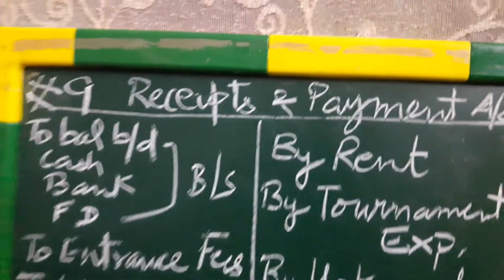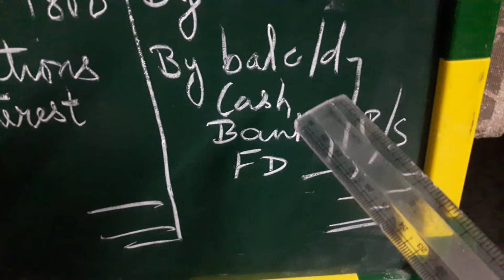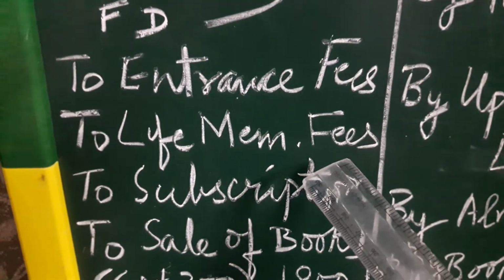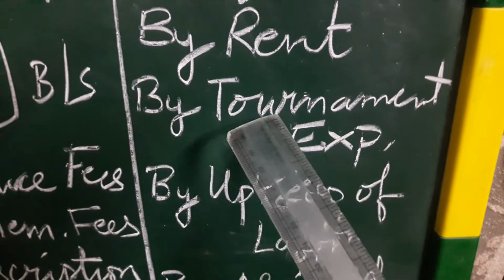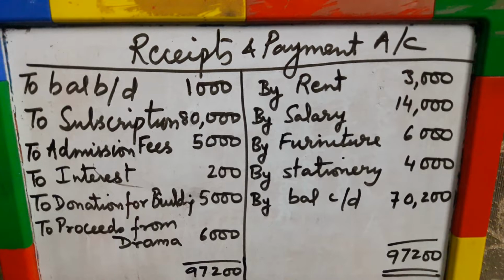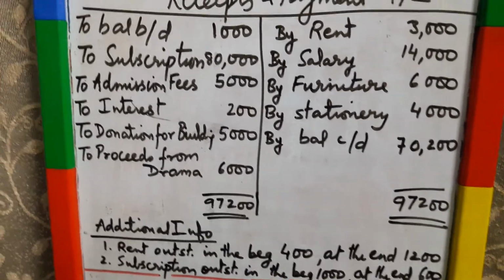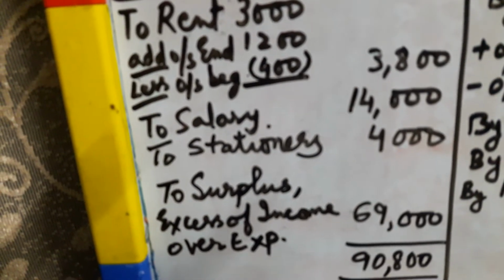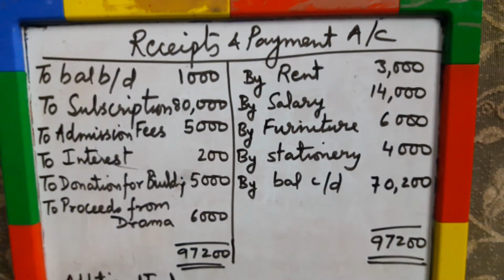29 March 2020